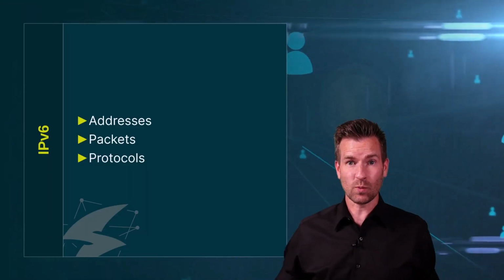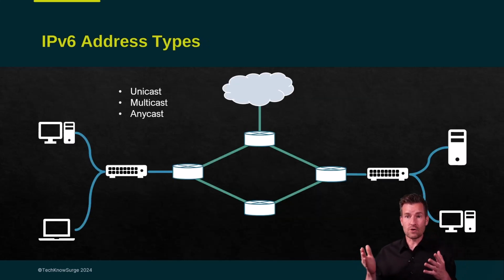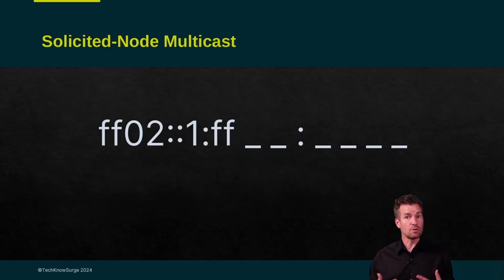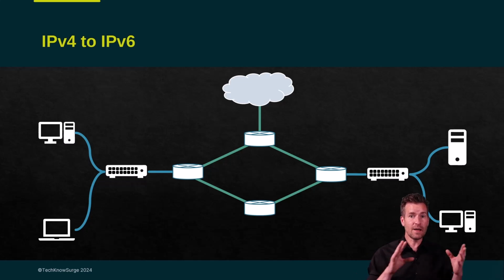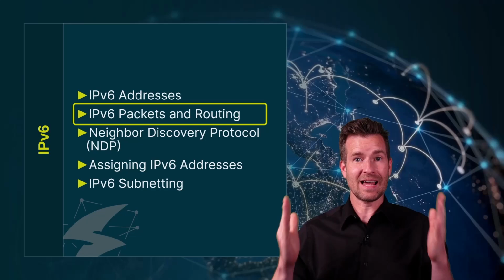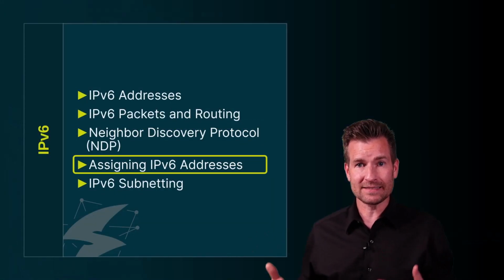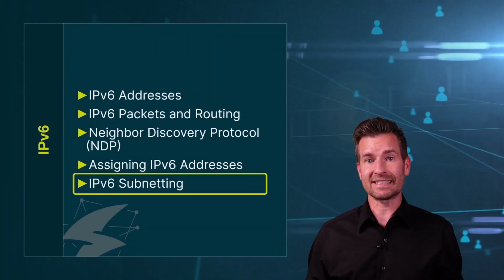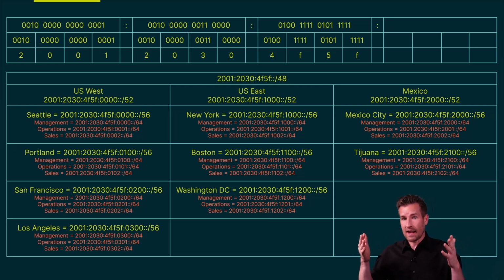Foundations of IPV6 X-1: Review